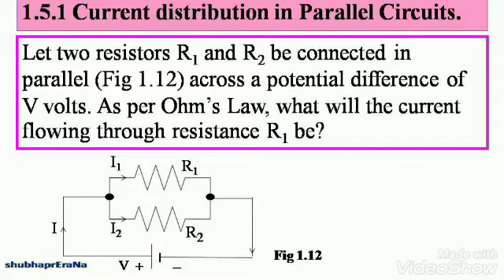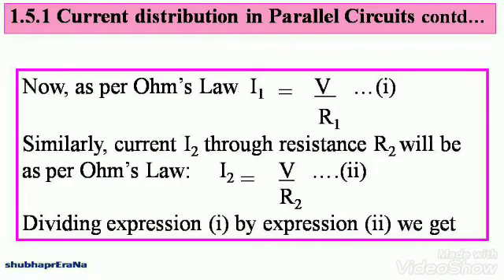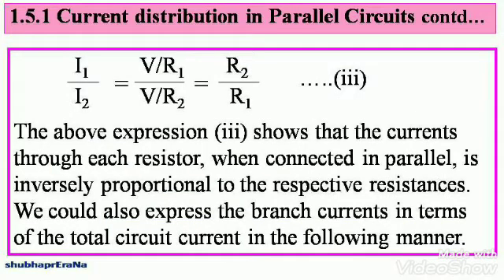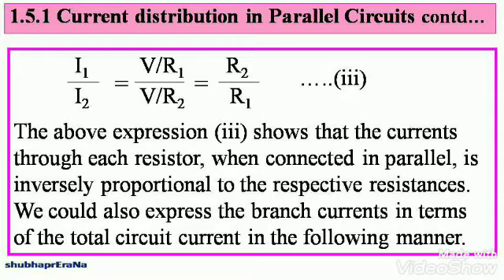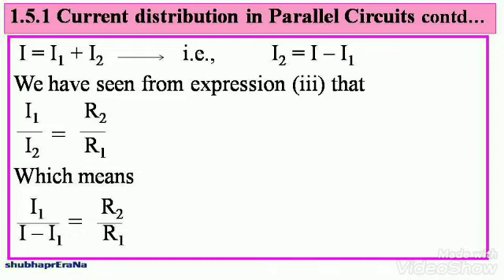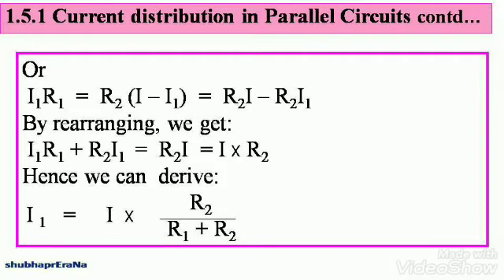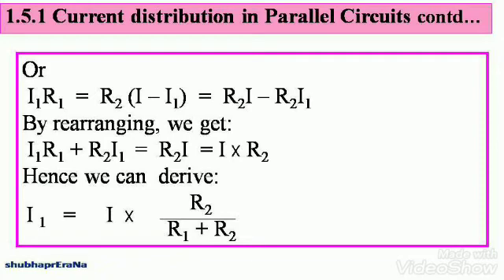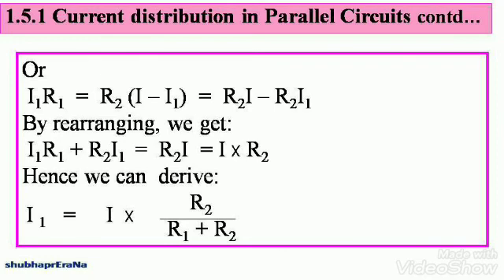DC Circuits (B-2)